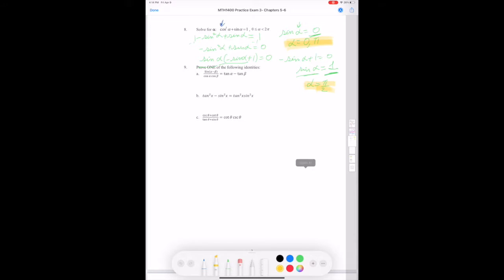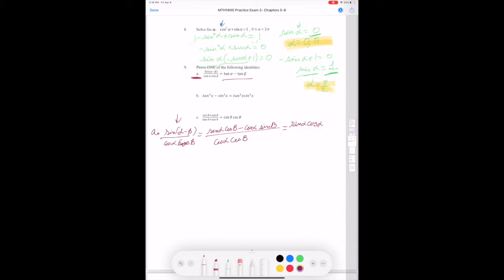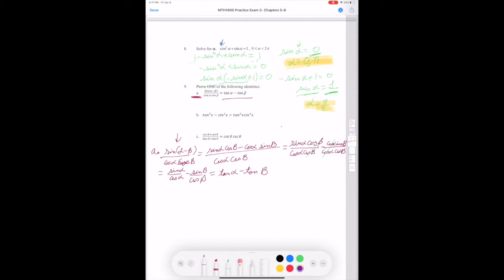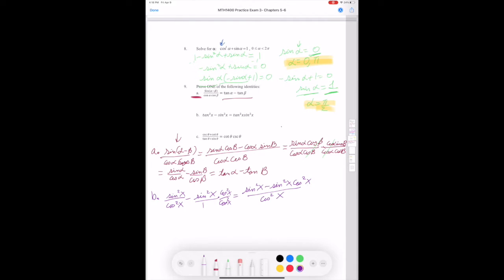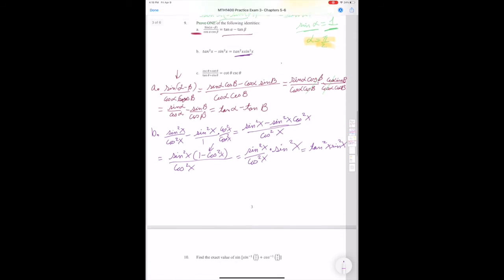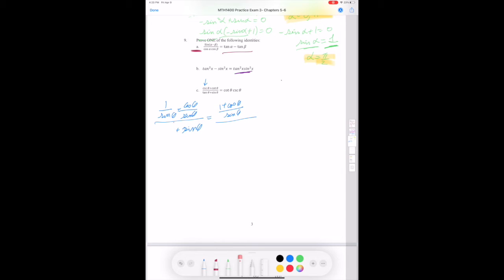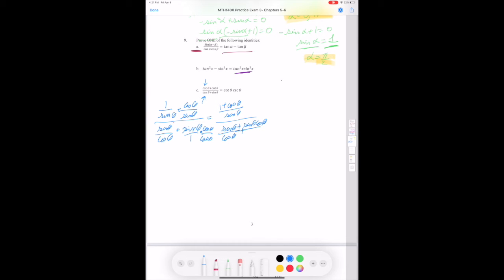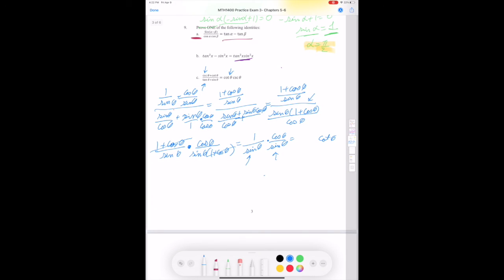MTH1400 Exam 3 Review: Problem 9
This video covers the exam 3 review which covers chapters 5 and 6 for Precalculus, MTH 1400,  at Saint Louis University.